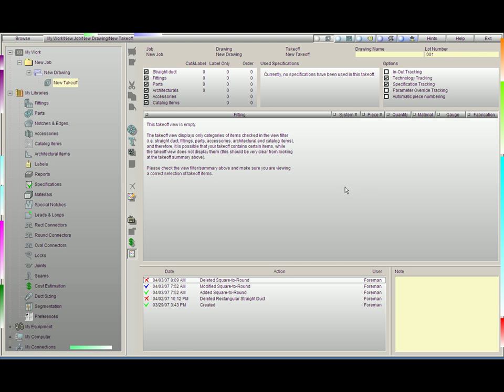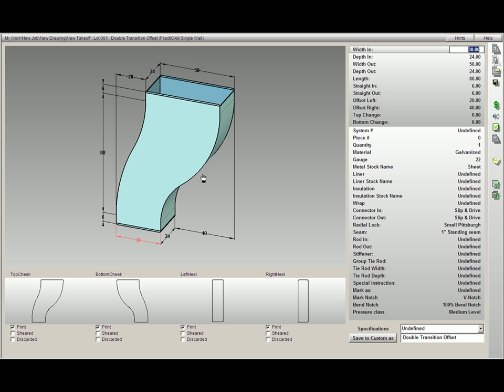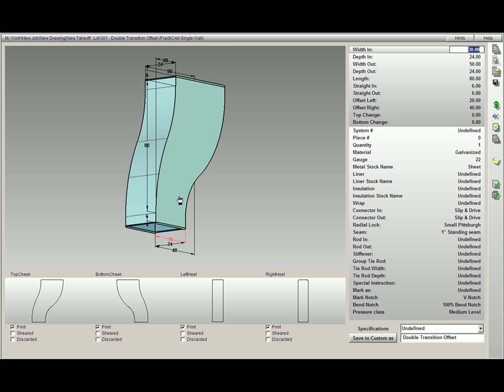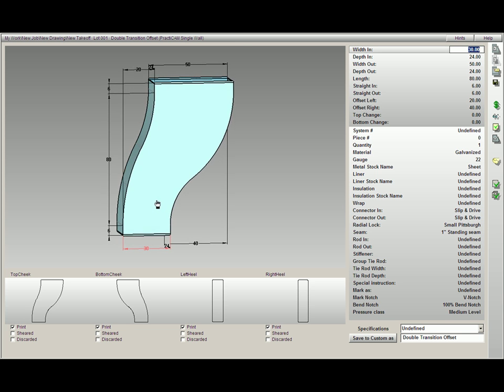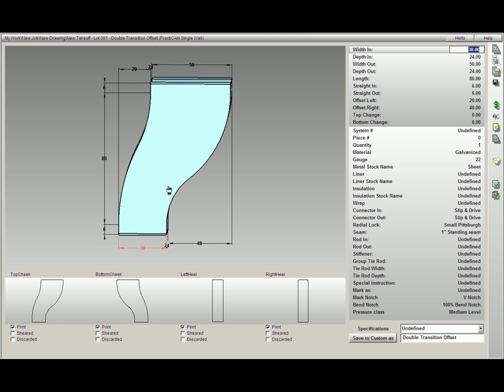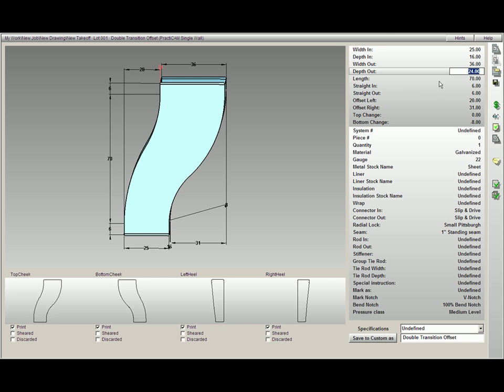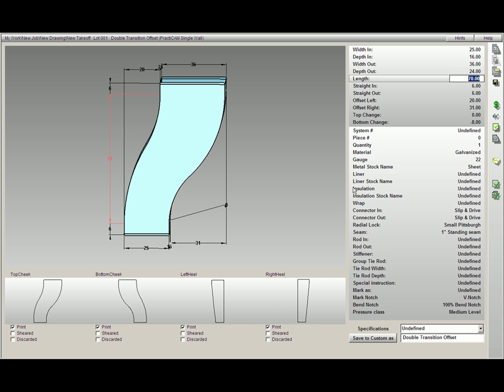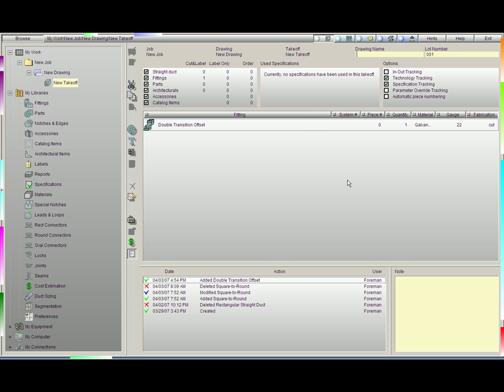02 01 - PractiCAM - Designing a Takeoff, 3D Fitting